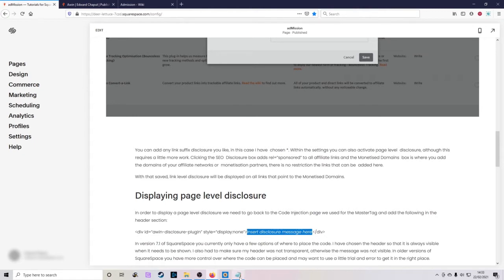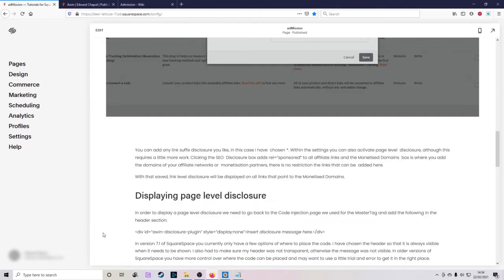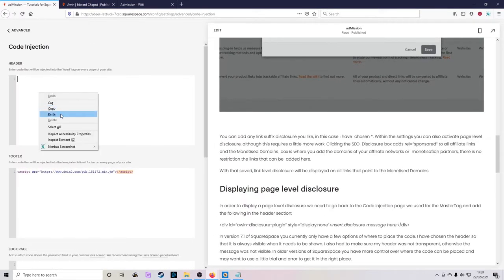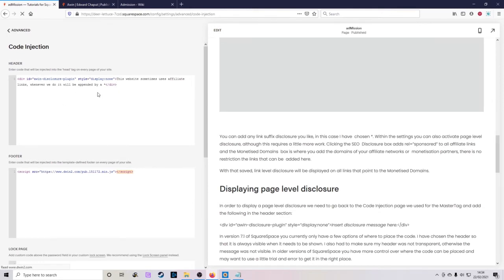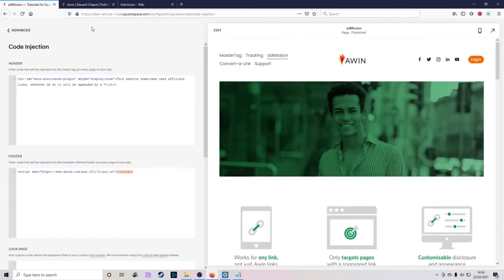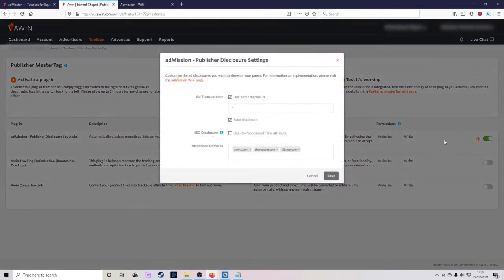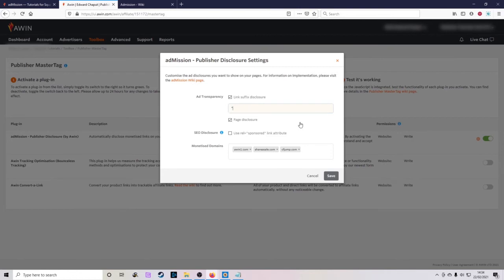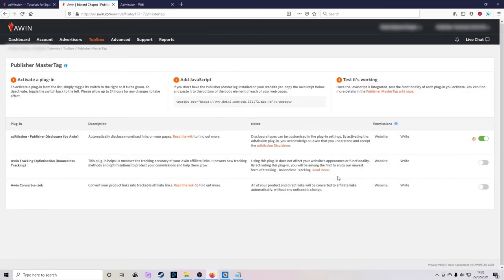How to install adMission on a SquareSpace site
A guide to installing adMission on a SquareSpace built publisher site.